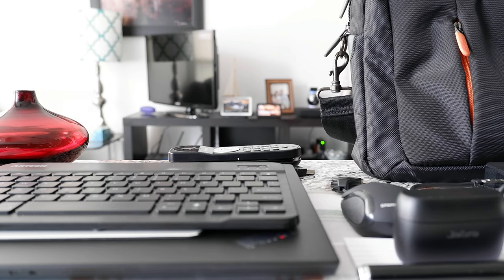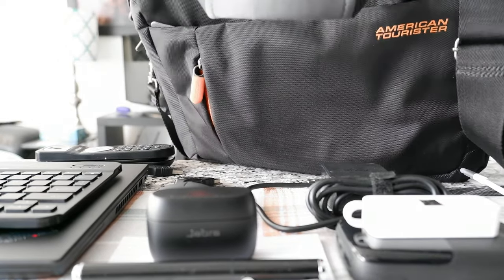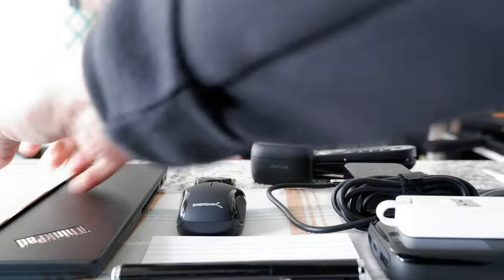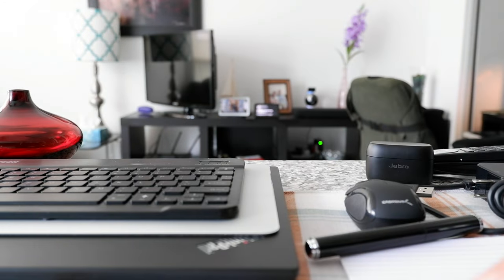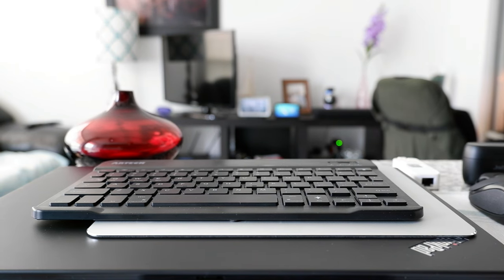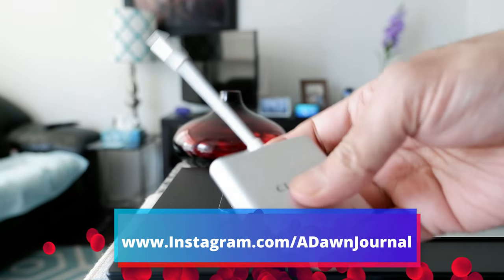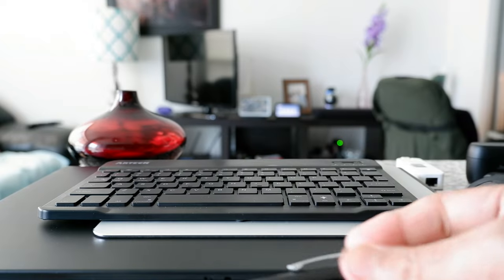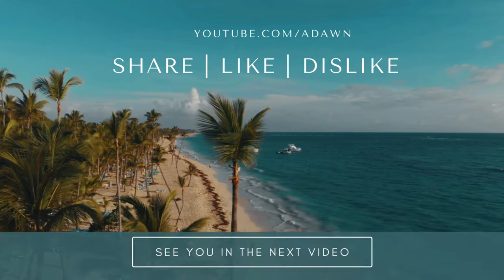How To Prepare For The Return To Work | How to Get Ready to Go Back to the Office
How to Return To Work After the Pandemic | Checklist: Return-to-Work Post COVID-19

Returning to work after Work From Home (WFM) for 1 to 2 years is difficult and can be stressful. One key aspect of returning to work is to struggle with what to take and what not to take.

In this video, I will talk about how to prepare and what to take with you when you go back to work. What I take to work may not be exactly the same one you need to take, but it will at least give you some ideas.

Here is the list:

- Entry Card of Pass Card
- Laptop
- Bluetooth Earbuds or Wired The Headsets or Headphones
- Pen & Index Cards or Notepads
- Keyboard
- Mouse and Mouse Pad
- USB to Ethernet Adapter
- Power Bank
- Laptop Charger
- Laptop Cable Lock
- Dongle

You can cut down on some of these once you know what your office has available at desks. For example, I took the USB to Ethernet Adapter, Laptop Charger, and Dongle for the first 2 times and not taking them anymore.

Chapters:
0:00 Intro
0:15 How to Go Back to Work after Working From Home WFM
1:00 Not The Same Office - Work Has Changed
1:42 What You Need to Take to Work
8:00 You Can Cut Some Items Later On